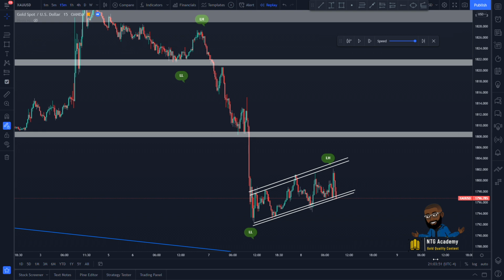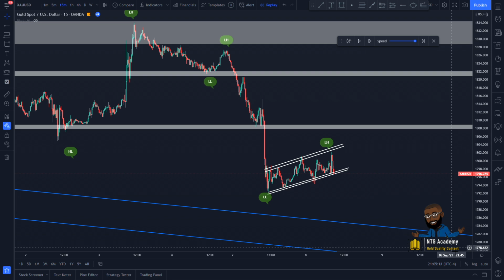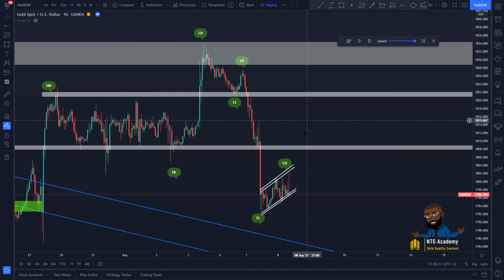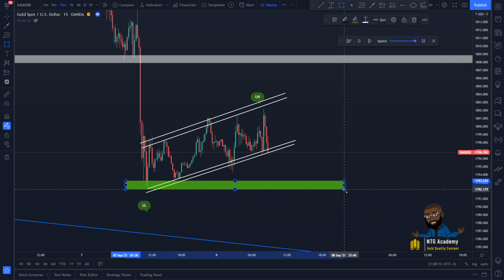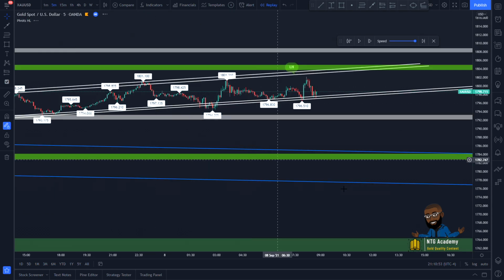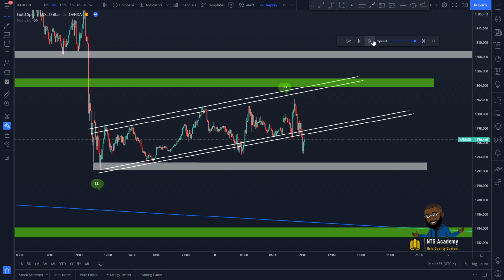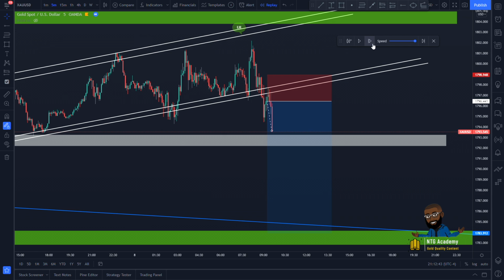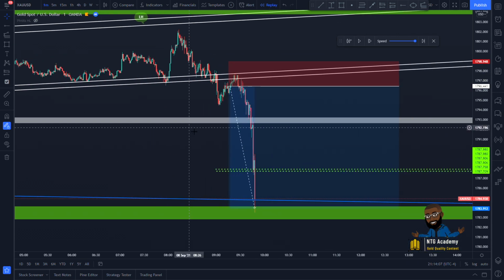$250 TO $850 Crazy Account Flip | How To Get Easy Setups Trading XAUUSD | Easy Way To Make Money 💰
✔ Join the NTG Academy Now!!

✔ Join the NTG FREE Discord Now!!

PLEASE NOTE THAT YOU HAVE TILL THE 1ST,2ND,3RD AND 4TH OF THE MONTH TO SIGN UP! AFTER THAT YOU'LL HAVE TO WAIT TILL NEXT MONTH OF THE 1ST TO JOIN.

g

Brokers I Use:
▻Tradersway
▻Leverage: 1:1000

▻KOT.4X
▻Leverage 1:500
Settings:
▻BLUE SMMA :100
▻RED EMA: 30
▻GREEN EMA : 15